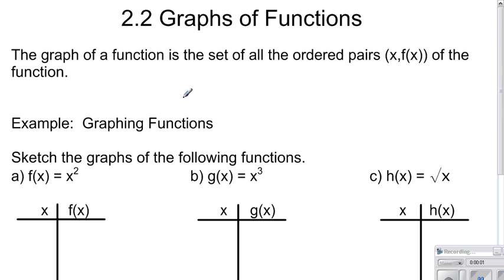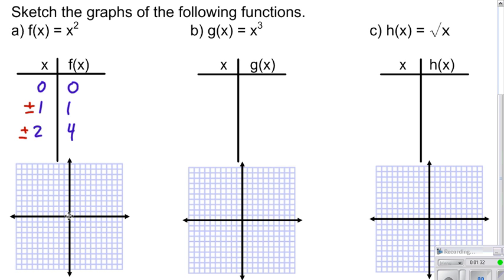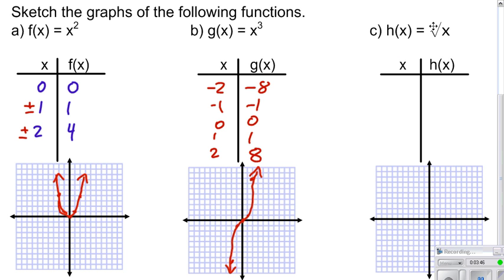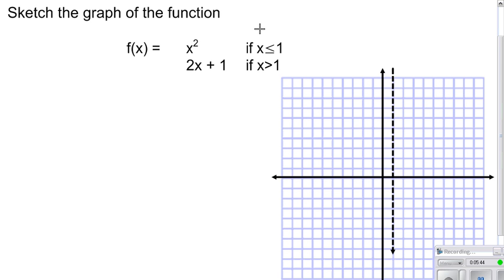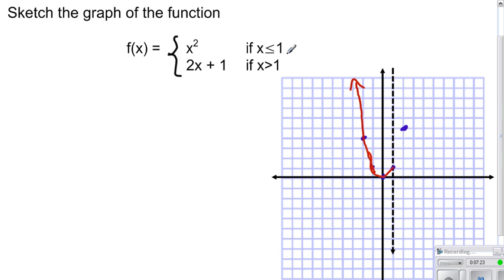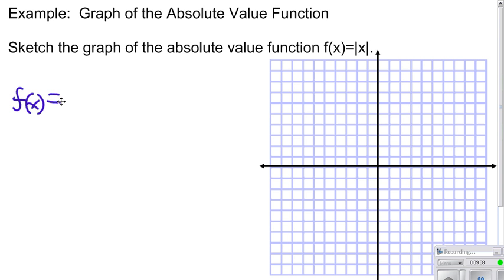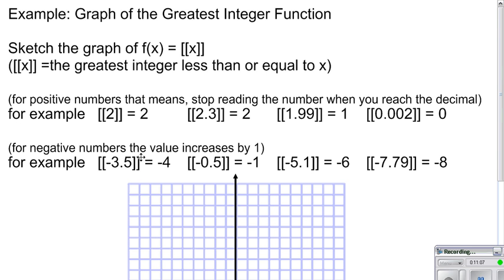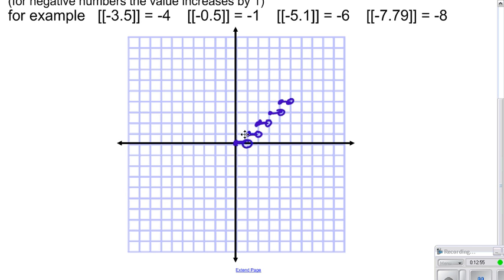Pre Calculus 2.2 Notes Part 1